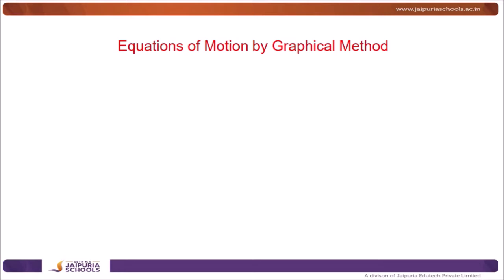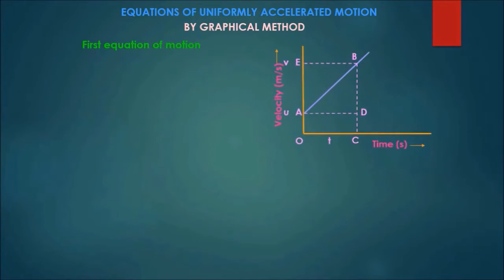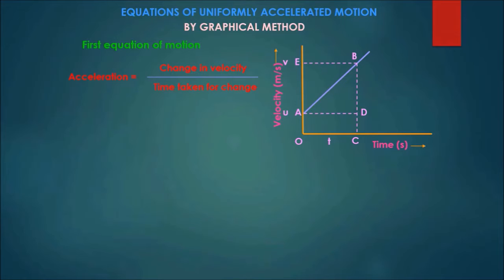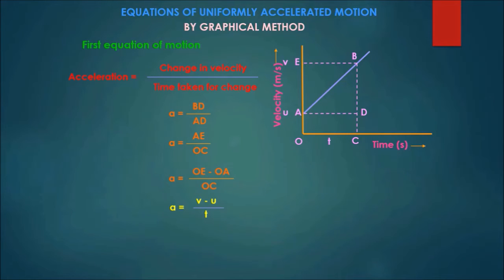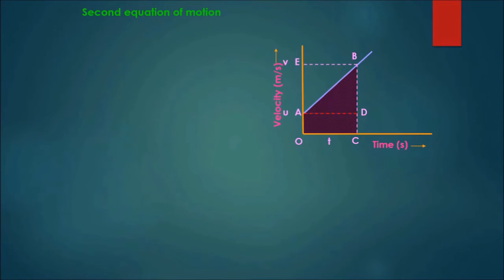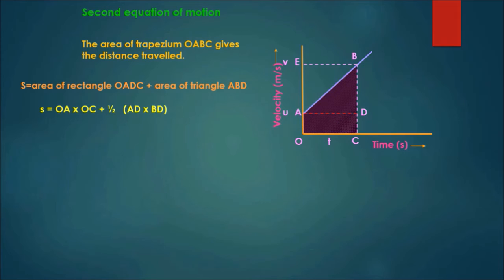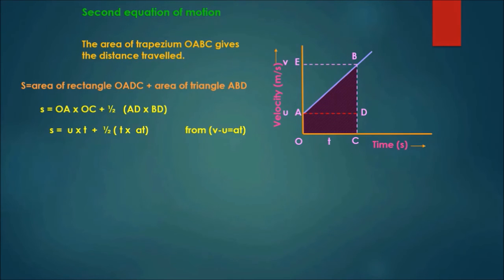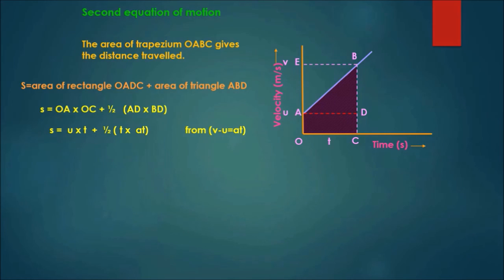Deriving equation of motion from velocity time graph .